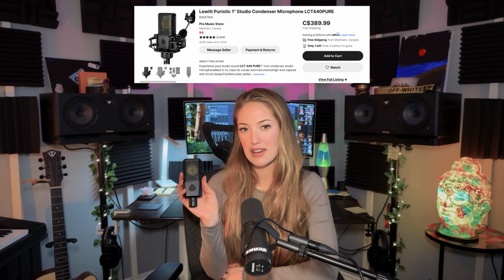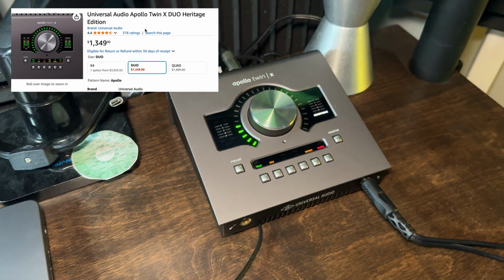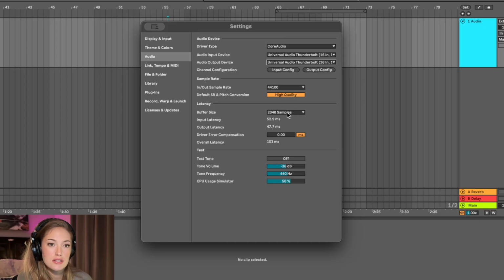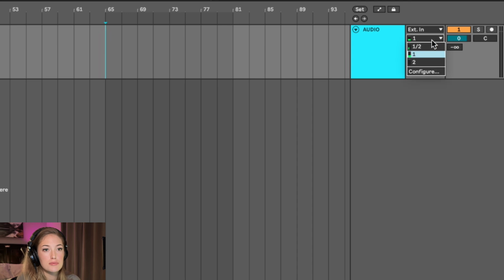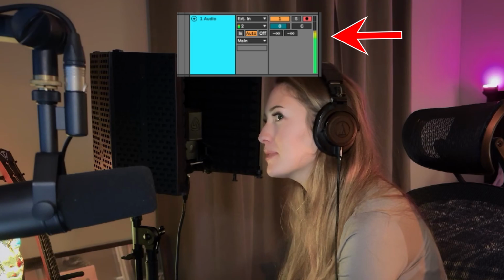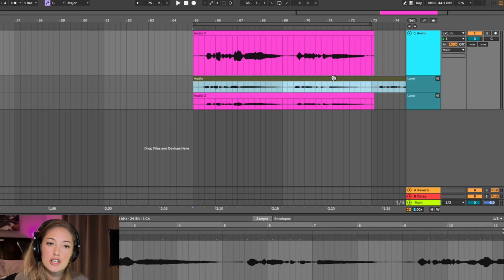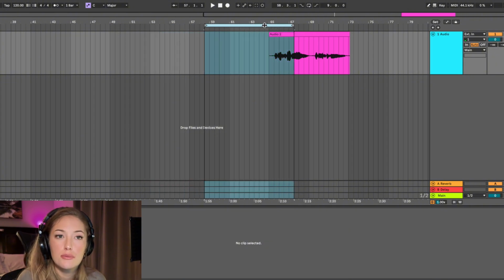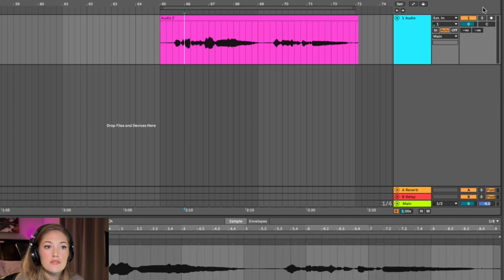How to Record Vocals in Ableton Live 12 (Beginner Guide | Works for 10 & 11!)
Learn how to record vocals in Ableton Live 12 with this super simple step by step guide!
This process works for Ableton live 10 and 11 too, so no matter which version you’re using, I’ve got you covered. Perfect for beginners who want to start recording vocals or instruments today.